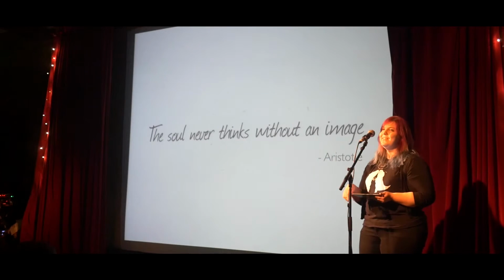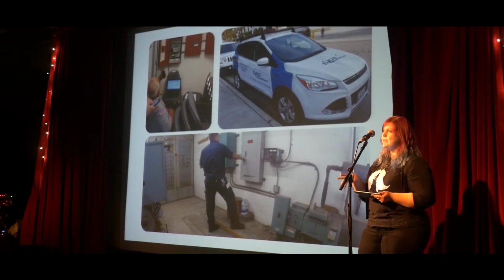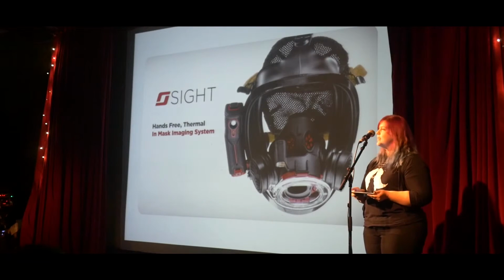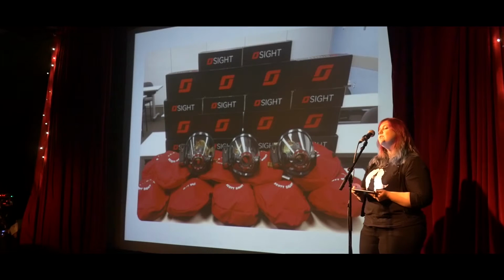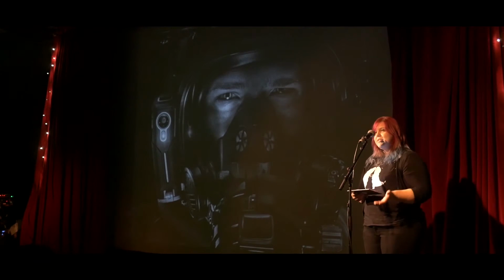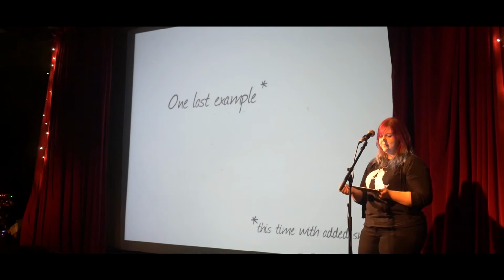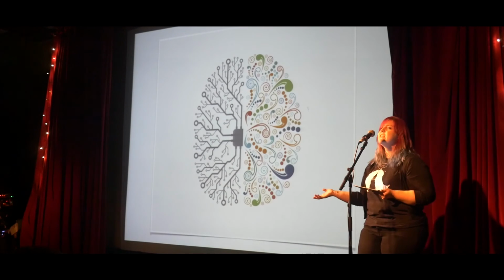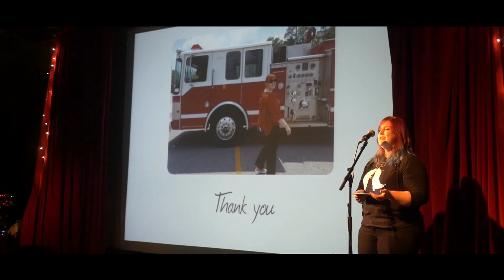Defuse 2016 | Oana Secara - User Research: The hidden gems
Creating and understanding the user types and/or personas is crucial in informing our design decisions. But more then that, we need user research in order to understand the humans we are designing for, to discover the small hidden moments that will fuel us and push us to make things better … for them.

In this talk I will try to show, trough a couple of examples and anecdotes, how important is to allocate time in your user research to go find the user in the real world, to plan on-location research, and to let them take you on a journey.